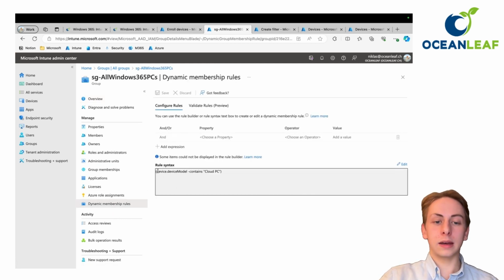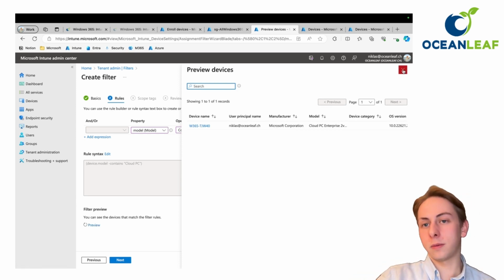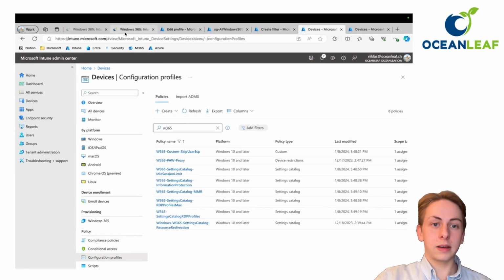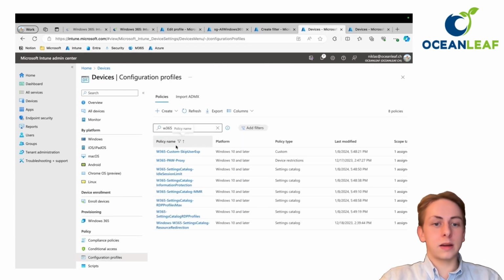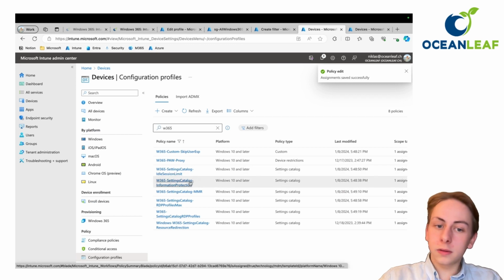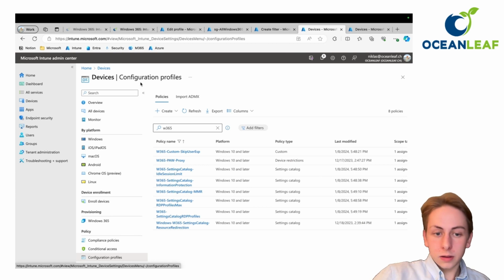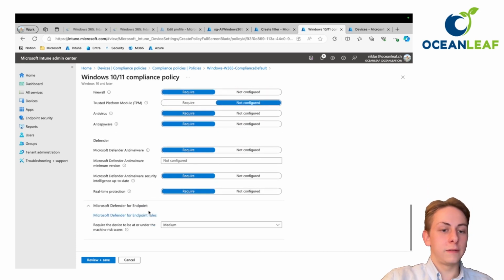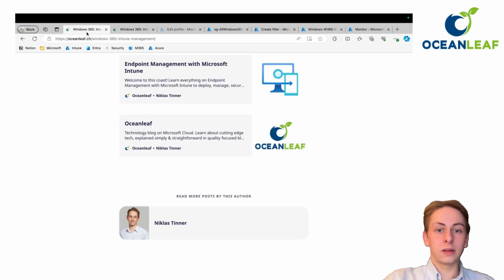Windows 365 Starter Series | Part 4 | Configuration Management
Chapters
00:00 Intro
00:53 Groups & filters
02:35 Enrollment Status Page
03:35 Configuration profiles
08:04 Compliance policies
08:47 Remediation scripts